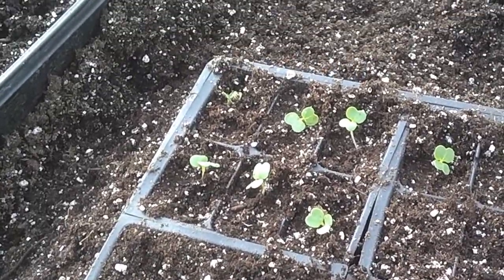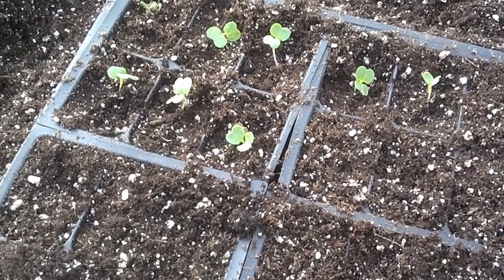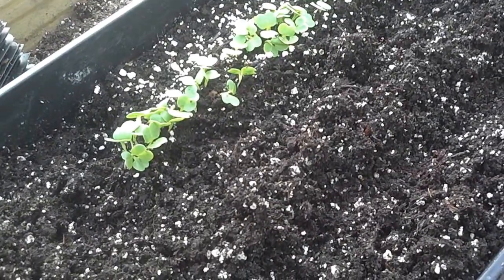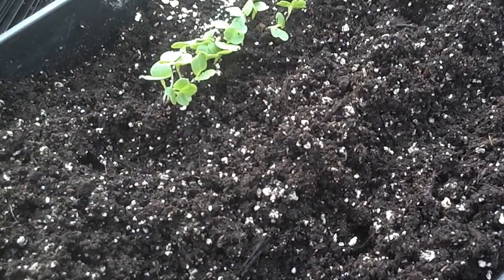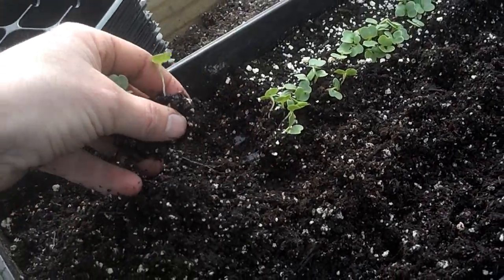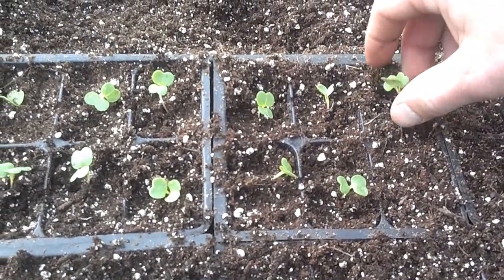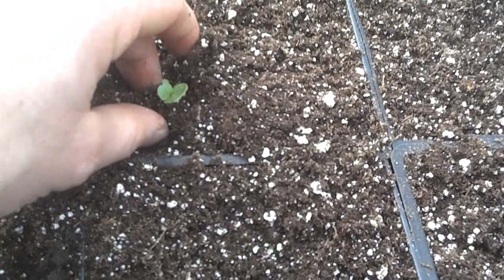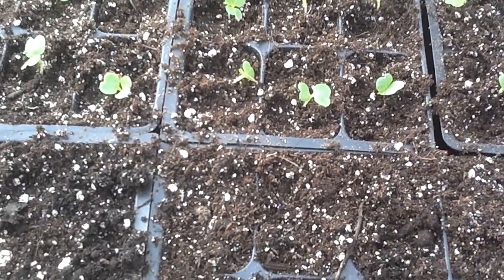chinese cabbage video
Greenhouse work on March 15, 2013